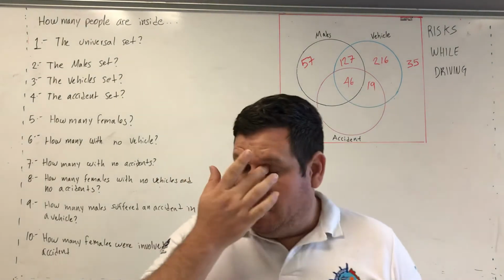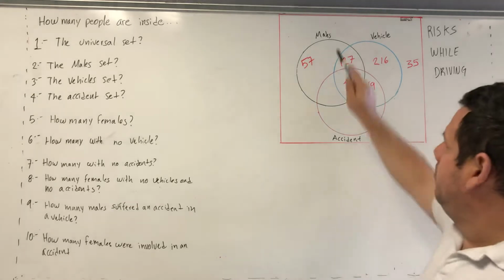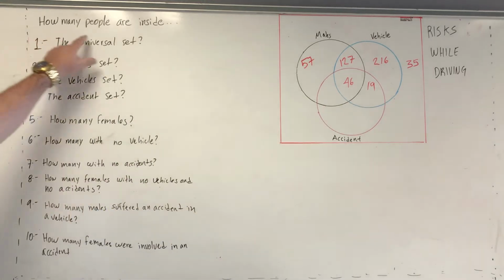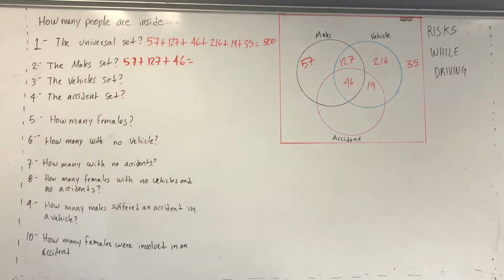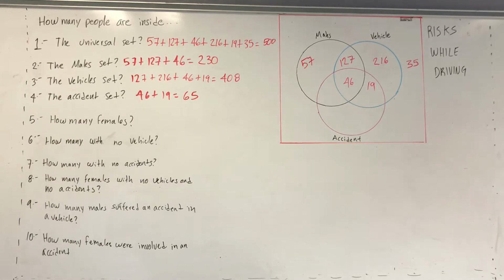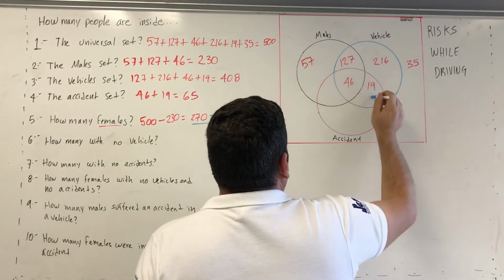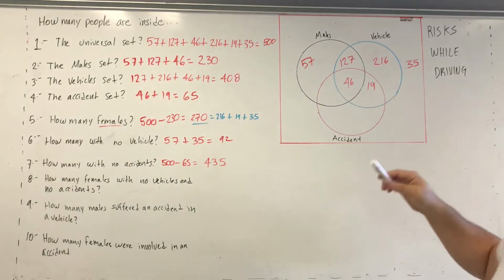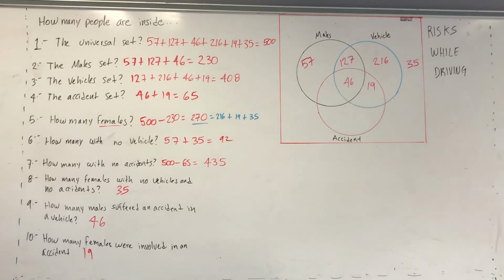Venn diagram reading 3 sets